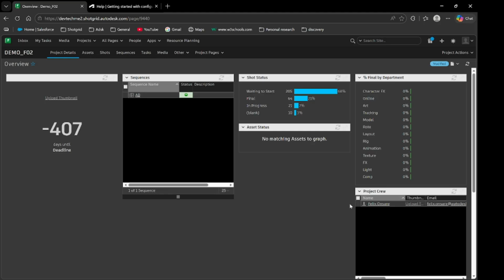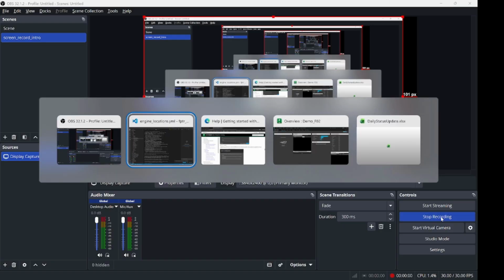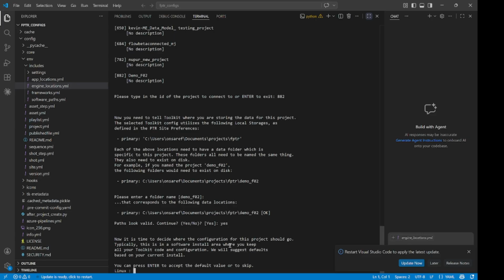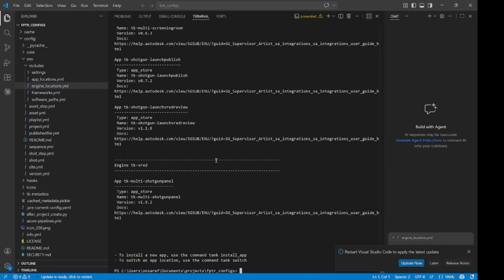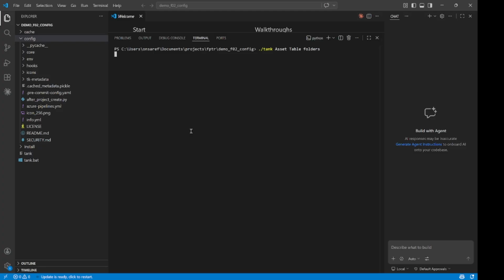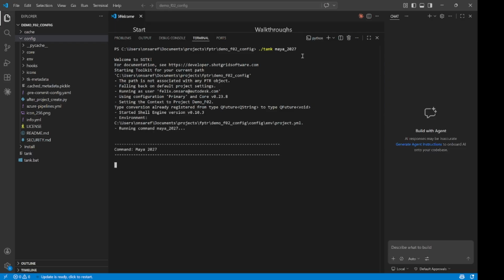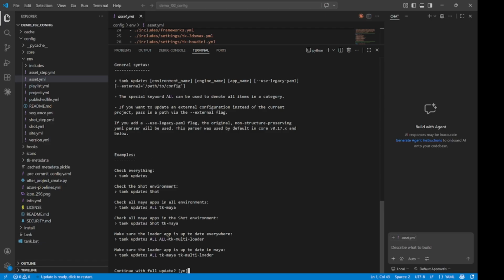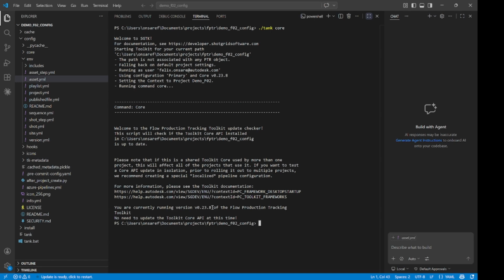Autodesk Flow Production Tracking: TANK Command Line Tutorial for Pipeline Setup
Master the TANK command in Autodesk Flow Production Tracking (ShotGrid) Toolkit — the most  powerful CLI tool for managing your centralized VFX pipeline from the terminal.

In this step-by-step tutorial, Autodesk Developer Advocate Felix Onsare shows you exactly how to use the TANK command to set up projects, inspect your pipeline configuration, create folder structures, launch Maya at the correct context, and keep your Toolkit up to date — without touching the GUI.

⏱️ TIMESTAMPS
00:00 – What is the TANK command?
00:29 – Finding TANK in your pipeline config folder
01:03 – Verifying setup with TANK help
01:29 – Setting up a new project: tank setup_project
02:17 – Mapping local storages in Flow Production Tracking
03:18 – Selecting a project & configuring storage paths
05:22 – Inspecting apps & engines: tank app_info
06:01 – Validating your setup: tank validate
06:27 – Core config details: tank core
07:28 – Auto-generating asset folder structures
08:49 – Launching Maya at general project context
09:20 – Launching Maya at asset-specific context
10:42 – Running full & partial updates: tank updates
12:59 – Updating individual components (tkmaya)
13:23 – Summary & next steps